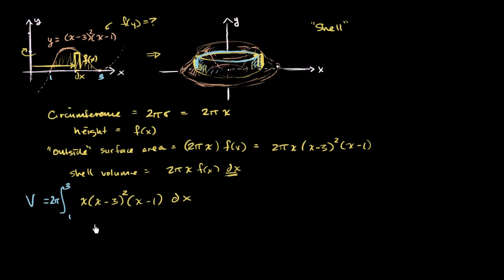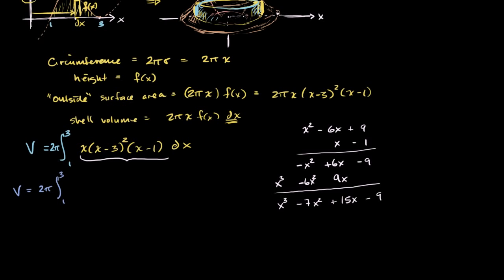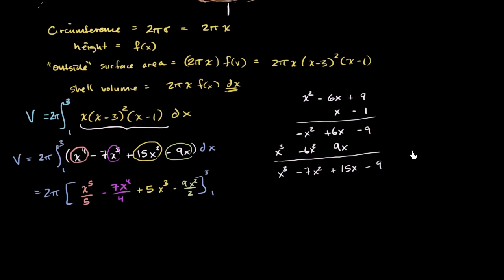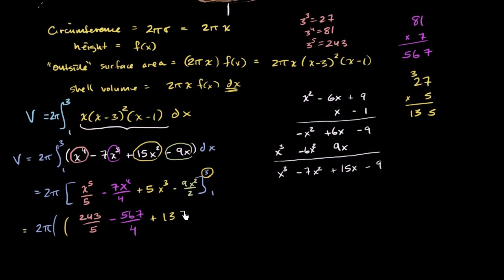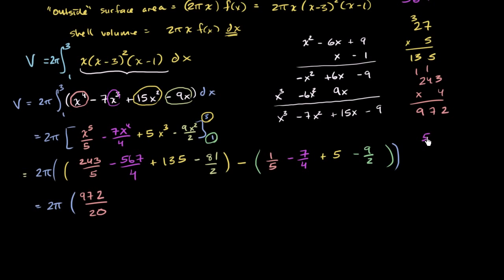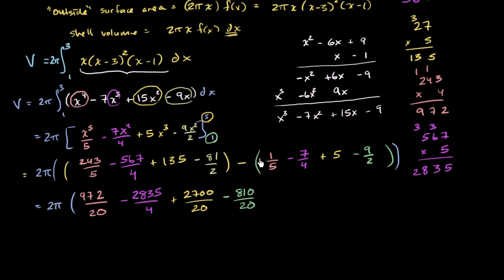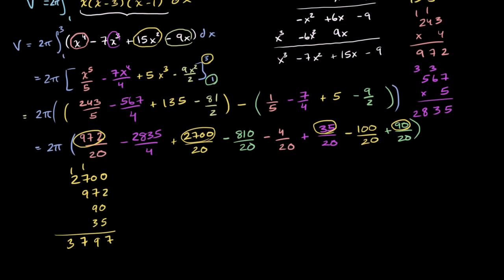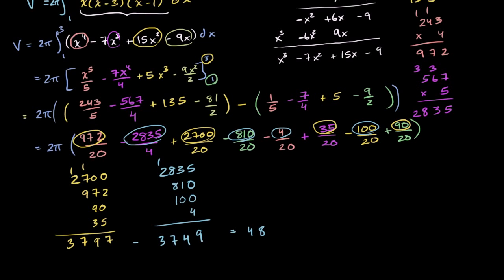Evaluating integral for shell method example